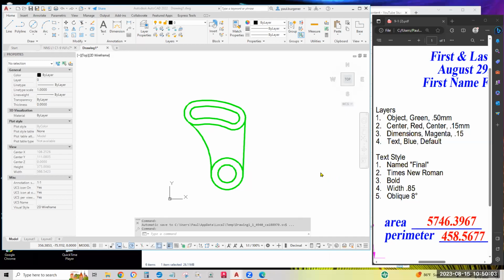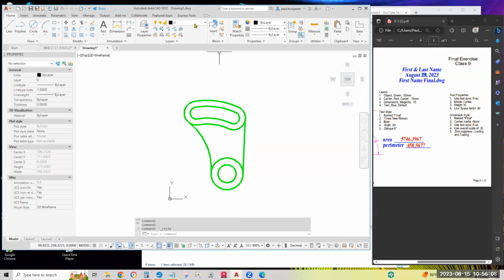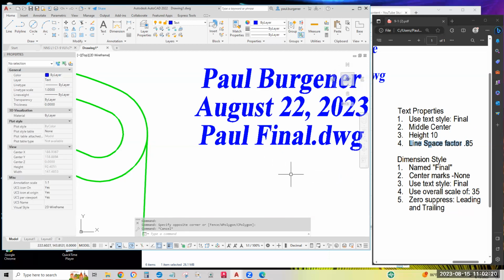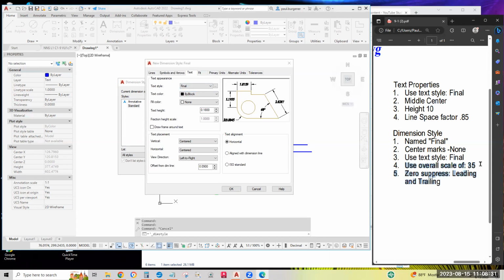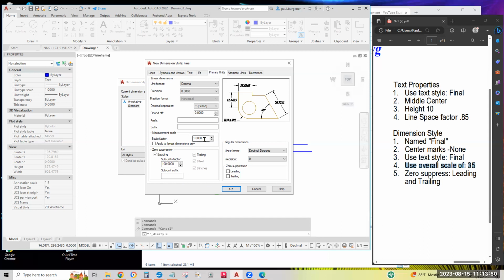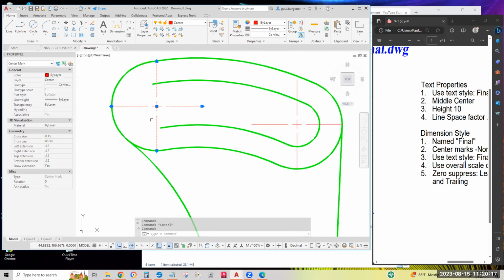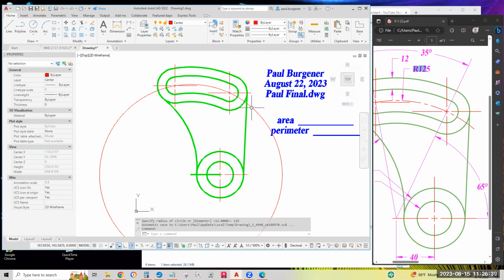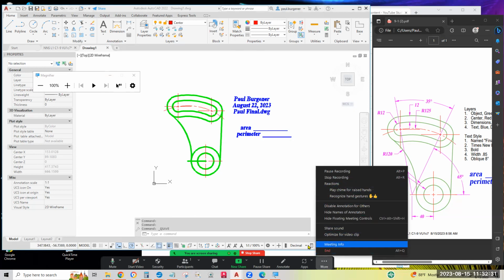2023 08 Final 3 - Just making the Text Style, text, Text Properties, and the Centermarks and lines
Part 3 of the series of tutorials how to do the final exercise for the Introductory class in Intermediate AutoCAD.  Just making the Text Style,  text, Text Properties, and the Centermarks and lines.